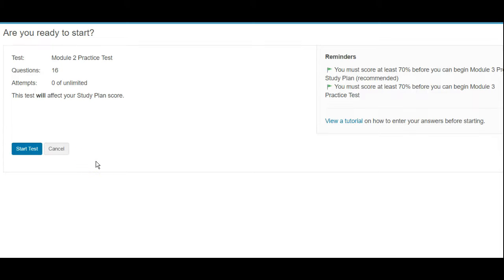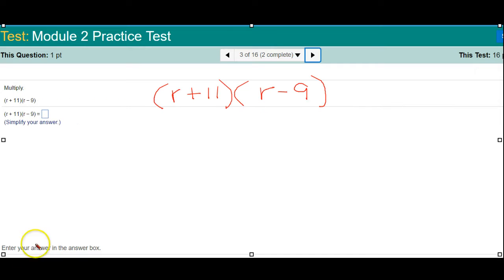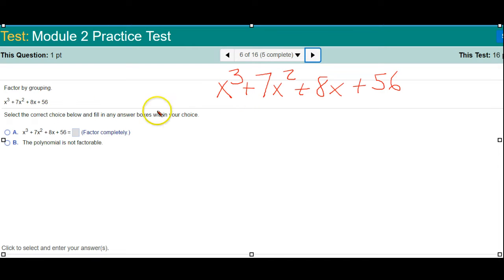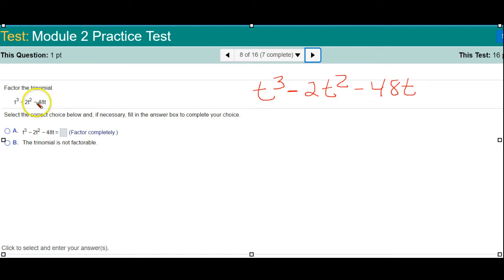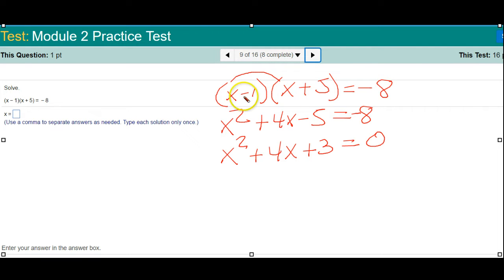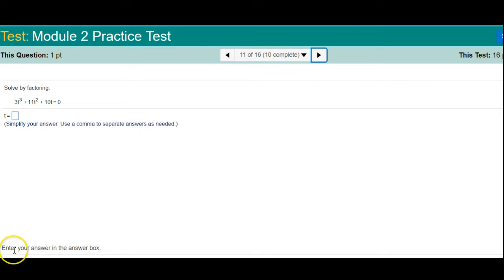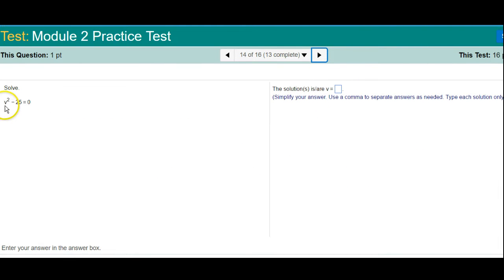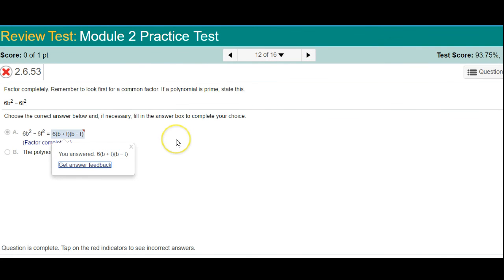Module 02 Review